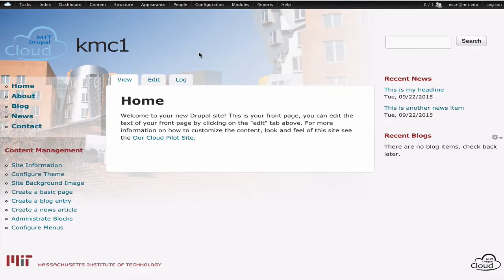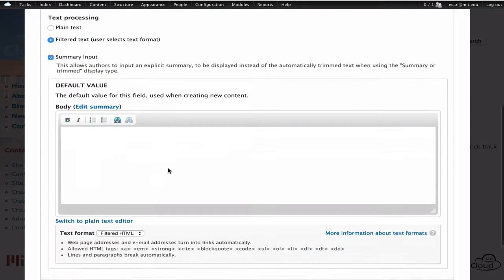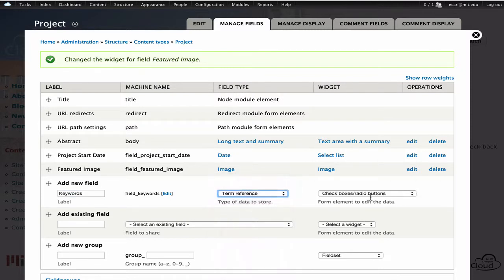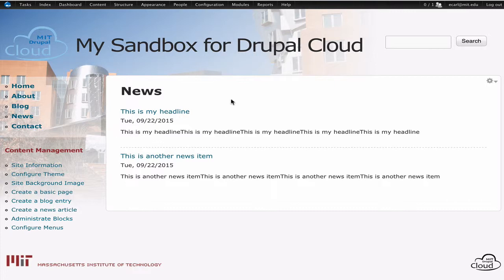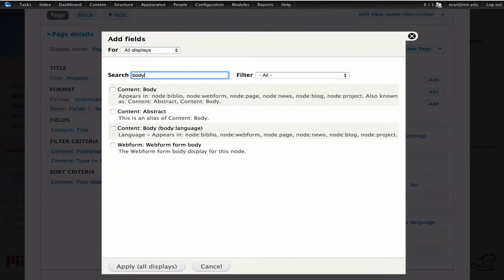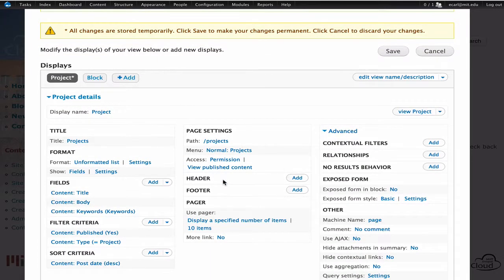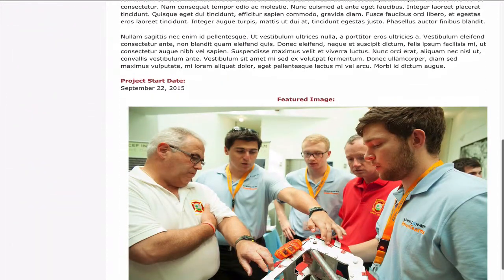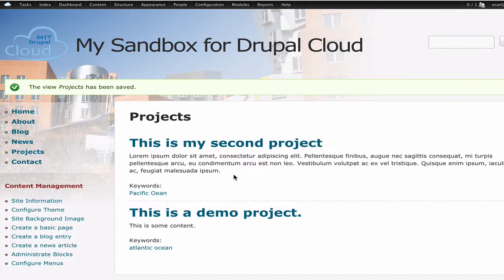MIT Drupal Cloud - Lesson 1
Creating a new content type (projects) and a landing page on MIT’s Drupal platform, Drupal Cloud.